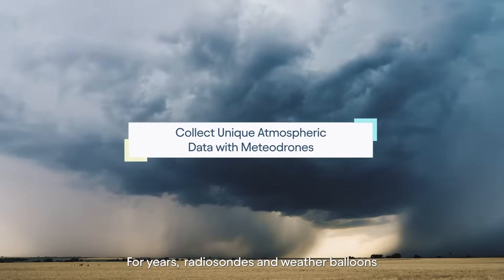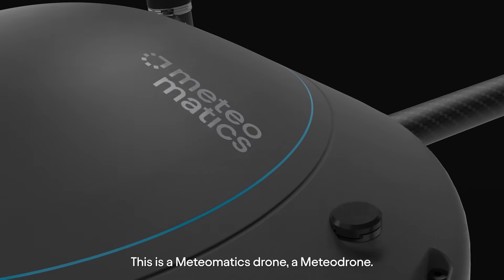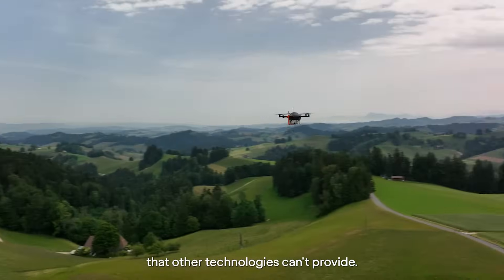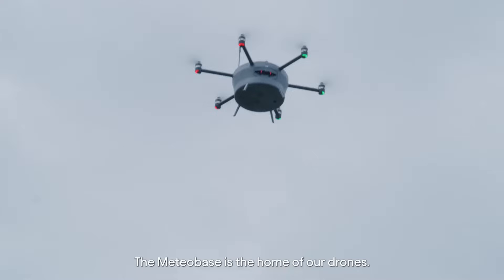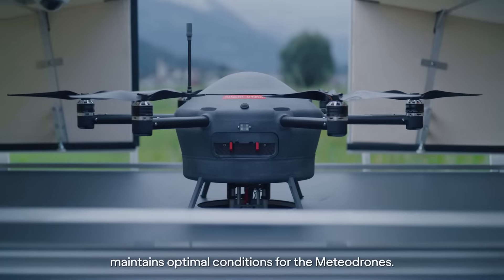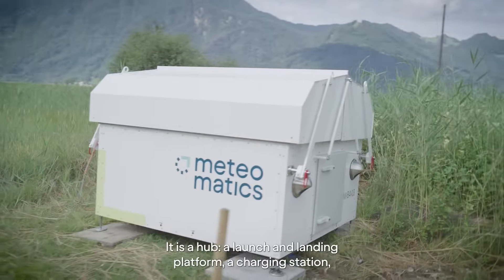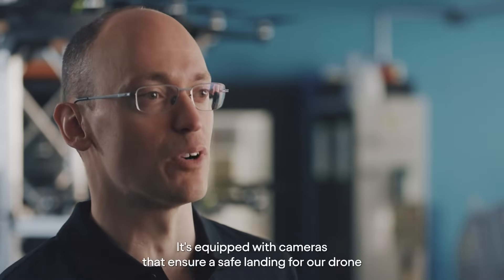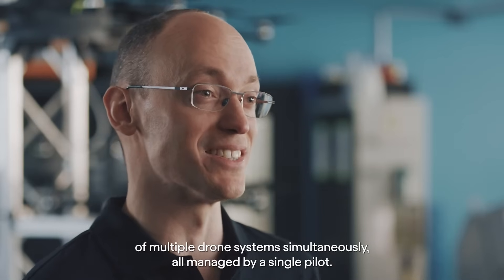Meteodrones: Bridging the Gap in Meteorological Weather Data Capture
Meet the Meteodrone – a groundbreaking tool transforming how we understand and predict the weather. Designed to fly up to 6 kilometers above ground, the Meteodrone collects crucial atmospheric data in even the most challenging environments, ensuring unmatched accuracy in weather forecasts. Whether it’s high winds, icing conditions, or hard-to-reach locations, the Meteodrone never misses a beat. Its real-time data integration into advanced models like EURO1k ensures that businesses and governments can make smarter, faster, and more confident decisions. Want to see how the future of weather forecasting is taking shape?